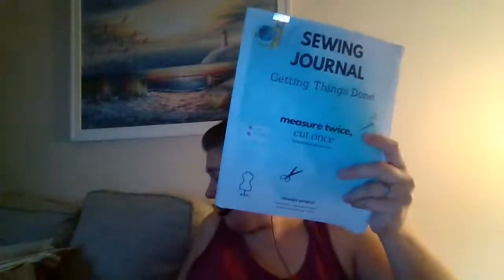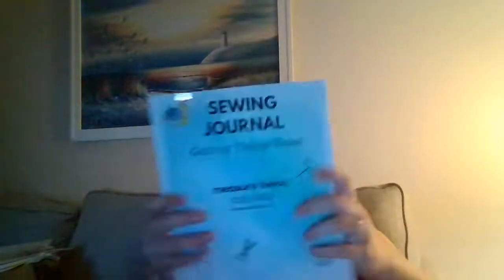Day 1- How to Start a Sewing Business Selling Memory Bears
All classes are coming back! Learn more when you signup for my FREE newsletter at Sewpreneur.com

This video is part of a series of quick tips, sewing videos, created by StephanieGrams owner of Sewpreneur .com and MemoryBearsAndKeepsakes.com

You can find the rest of the series listed in the playlist, titled “Memory Bear Quick Tips”. you can you can also find all of my playlist by clicking on the hashtag

🧸 -buy your keepsake -🧸

Free newsletter ⬆️

🤫 - Learn More - 🤫

I tell ALL the secrets to starting and growing your own Keepsakes Sewing Business in my book titled: “The Ultimate Guide for Memory Bear Business and  Sentimental Sewing Owners”   in my Etsy store

📕 —Get Organized — 📕

Plan your entire sewing business for 1 year in only 4 weeks!

One Month Sewing Planner: Vintage Teddy Cover

Do you struggle with accomplishing reaching your sewing business goals? Have you been struggling to focus on reaching your goals due to becoming distracted? If so, then this 4-week sewing business planner is what you need!

In this 4-week sewing business planner, you are given dedicated space to:

Schedule your marketing, inventory, and sewing projects
Sketch your sewing project on one page
Keep track of your inventory
Get focused on your business growth
This is a supplement to the no-cost sewing business classes offered by Stephanie Grams, CEO of Memory Bears and Keepsakes LLC

🧵 —Sewing 2 Sell & Heal — 🧵

Sewpreneur.com offers a free newsletter and more!

📚 —Get Organized — 📚

The ONLY WEBSITE HOST I TRUST (Tell Scott Stephanie Grams sent you!)
Save BIG $$$$ on your inkjet ink (I use this for my sublimation!)
Copy/Paste this code and get 1 month free!!

Friends get 1 FREE MONTH of HP Instant Ink when they enroll.

This channel Is owned and operated by StephanieGrams.com, CEO of MEMORY Bears and KEEPSAKES, LLC.  For entertainment and educational purposes only. No promises of success or income are being made on this channel.

Be sure to read the copyright and commercial usage policies for your sewing projects and patterns